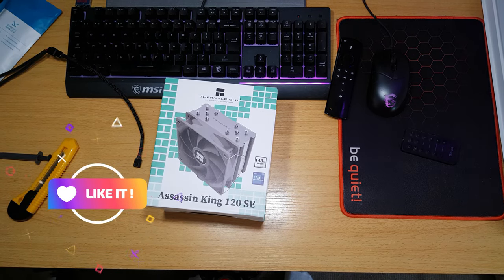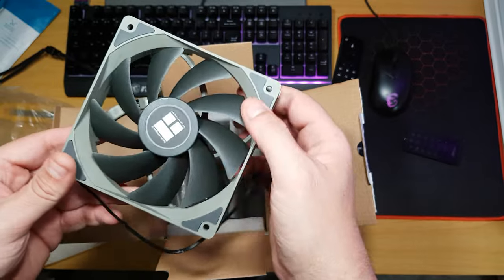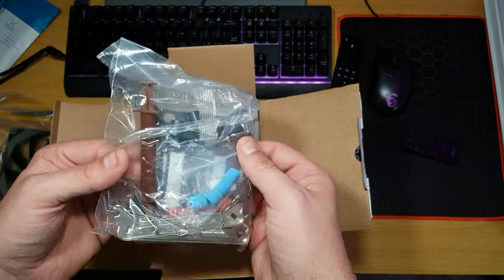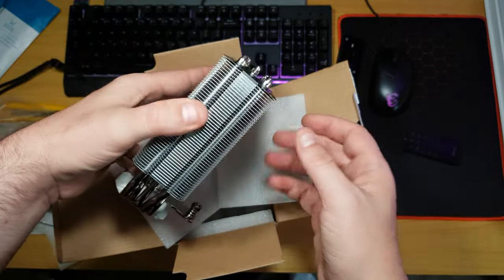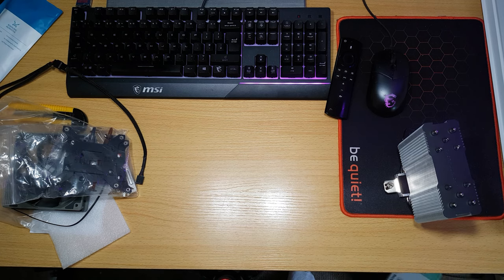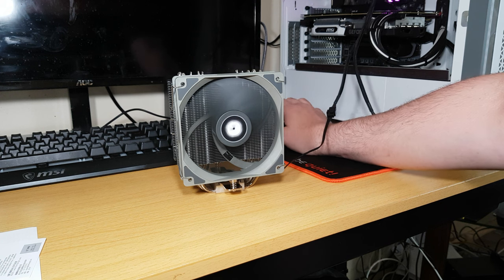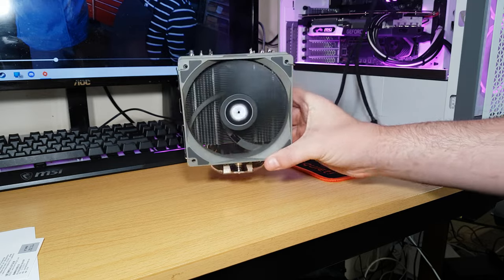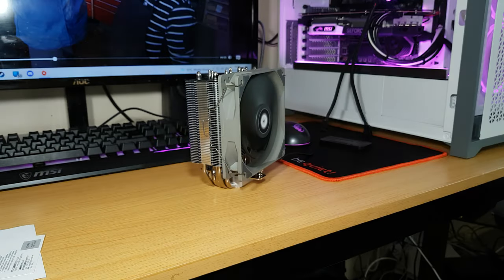Assassin King 120 SE aircooler From Thermalright Unboxing